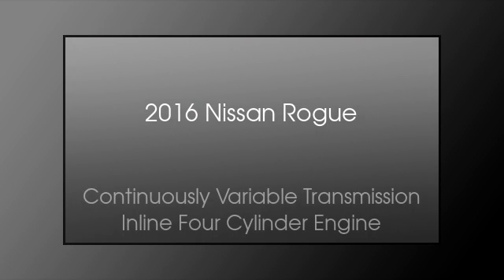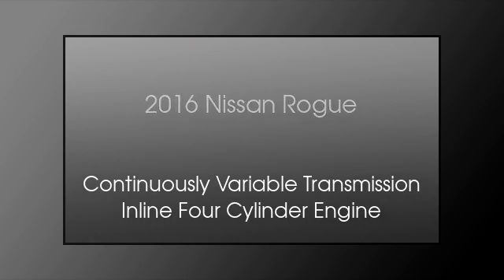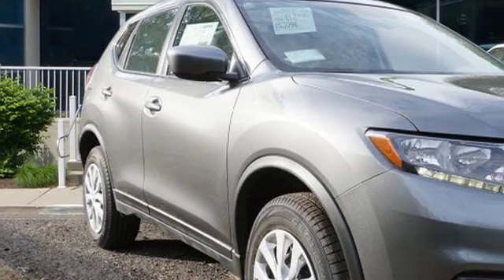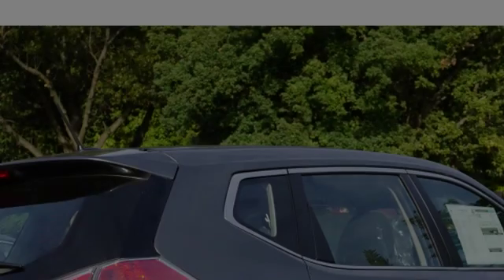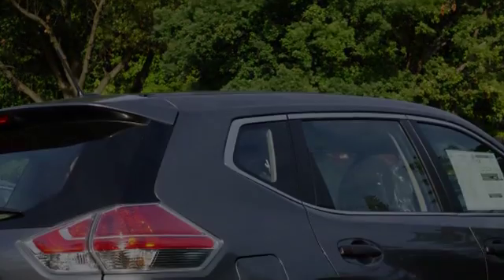2016 Nissan Rogue